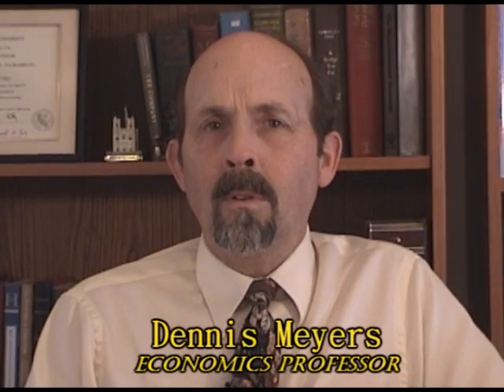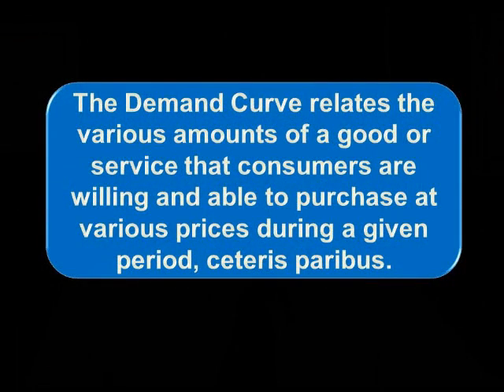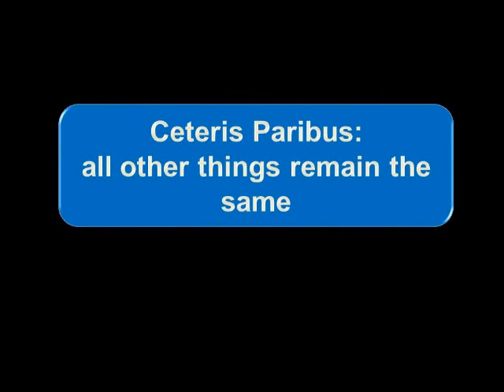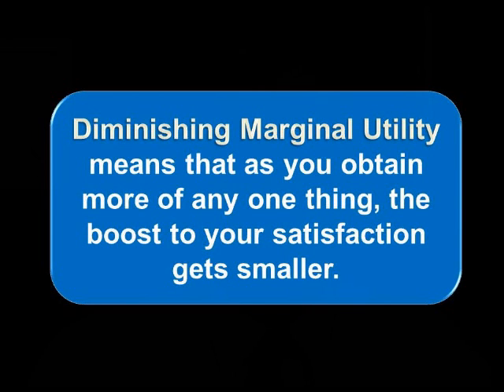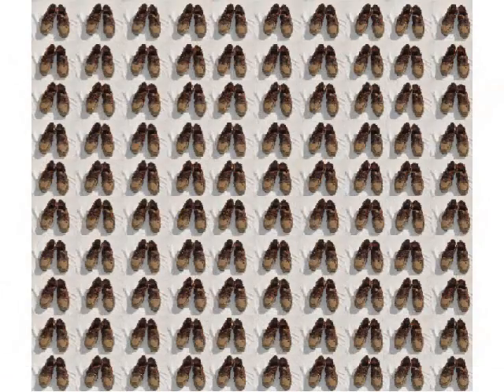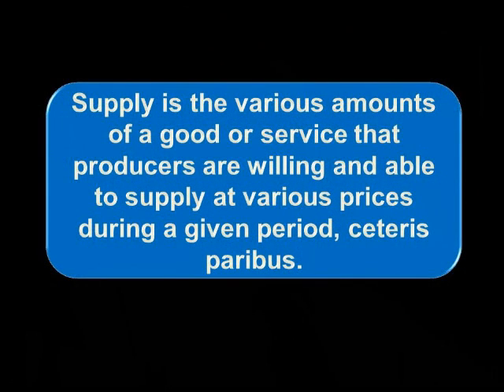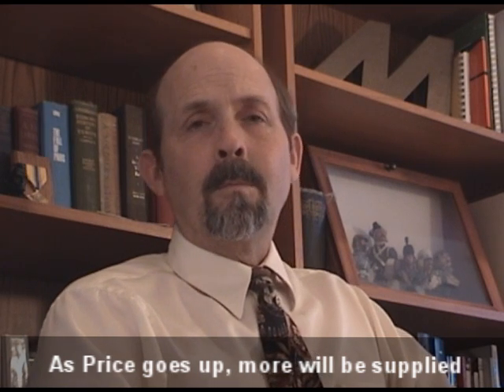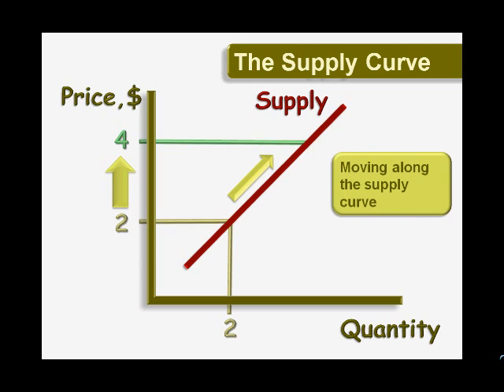Introduction to Economics - 6: Supply and Demand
The explanation of supply and demand and corresponding curves.